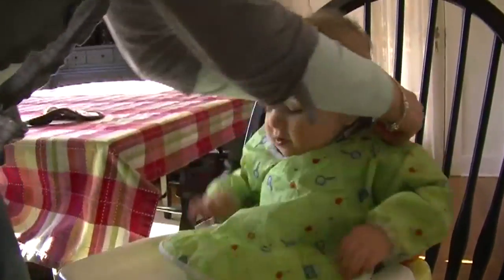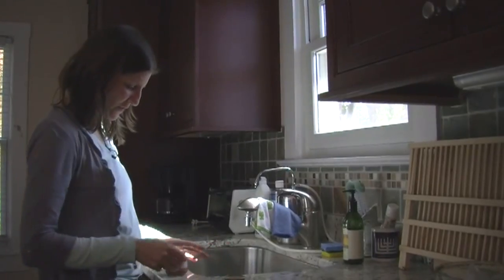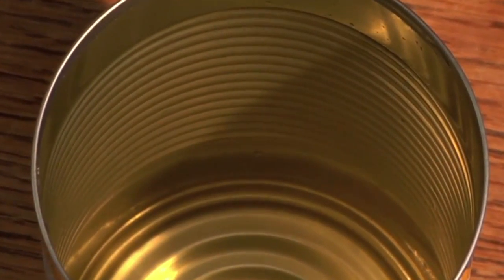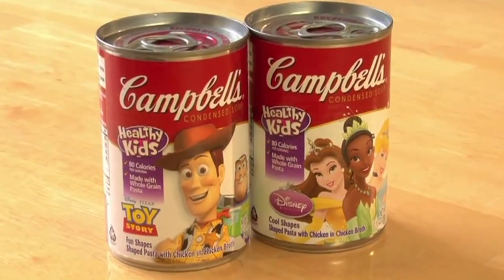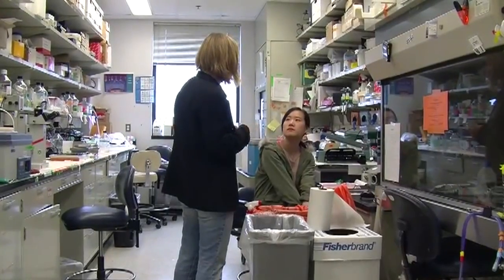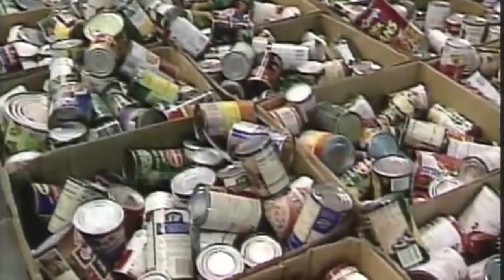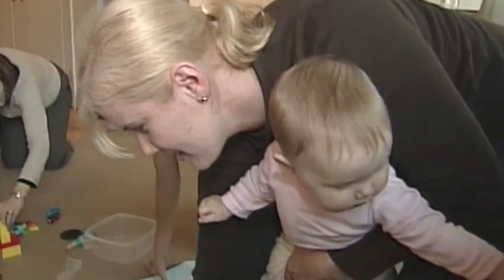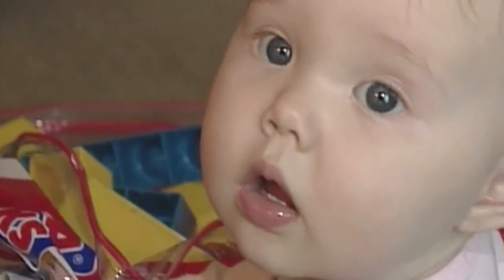Study Finds High Levels of BPA in Canned Food for Kids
The industrial chemical BPA has been used to make hard plastic bottles and the lining of food cans for decades. After studies indicated that the chemical could play a role in cancers, heart disease and abnormal brain development in children, its use in baby bottles was curtailed in the U.S.  The Breast Cancer Fund has now released a report about BPA in canned foods marketed specifically to children.